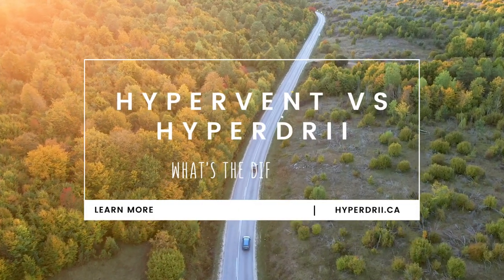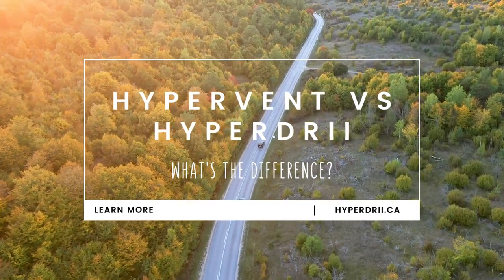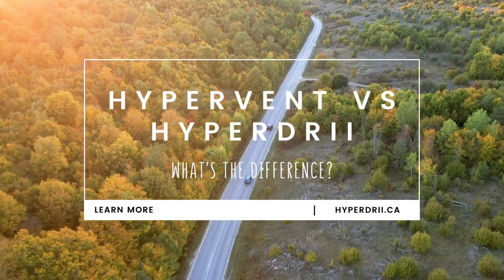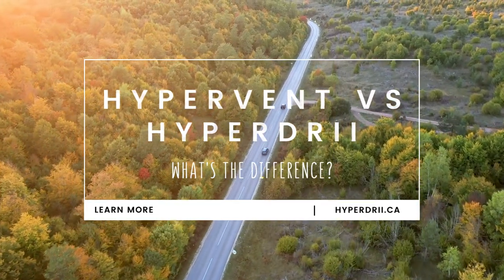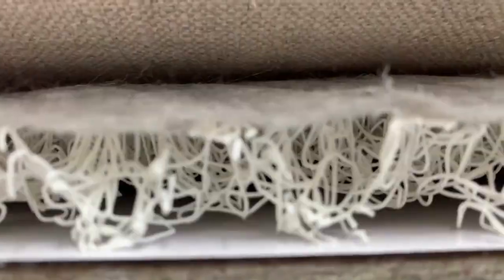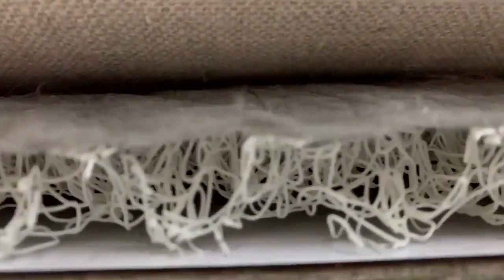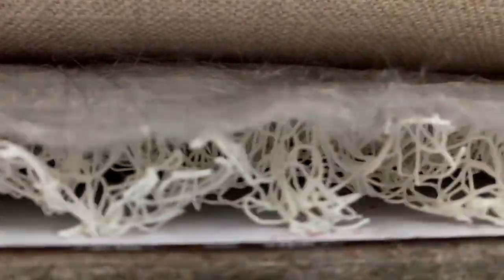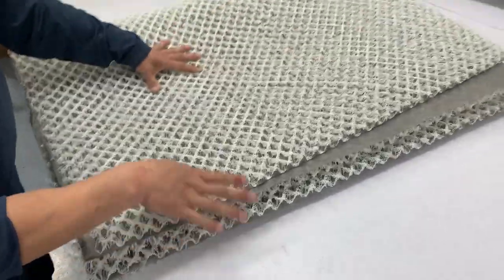Hypervent Mattress Underlay | HyperDrii Ventilation Mat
Are you searching for a product such as Hypervent mattress underlay that can prevent your mattress from damage if so there are two great options to consider: Hypervent and HyperDrii.

Both products are made of a tough polypropylene weave but they differ slightly in their construction. The weave pattern of Hypervent is more random while the weave pattern of HyperDrii is more consistent. This makes it easier to cut HyperDrii in a straight line which can make it easier to install.

In terms of price hyper dry is usually less costly than Hypervent and Hypervent is sometimes difficult to source in Canada.

Both Hypervent and HyperDrii provide excellent support and durability.

So if you're looking for the best mattress underlay then Hypervent and HyperDrii are great options. HyperDrii is available and is shipped for free across Canada.

HyperDrii ventilation mat creates an open space between cushions or mattresses in your RV, boat or cabin. allowing air to flow reducing damaging condensation.

HyperDrii
104-455 Gorge Rd E
Victoria British Columbia V8T 2W1
Canada

We're Social - Check Us Out!